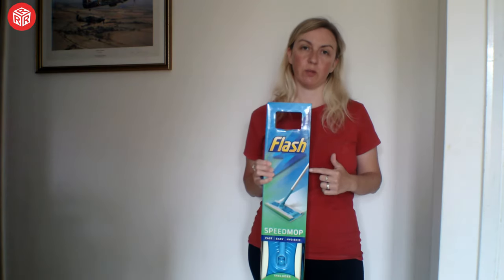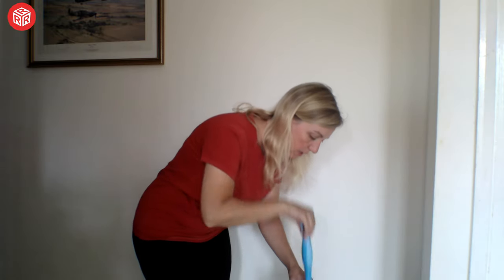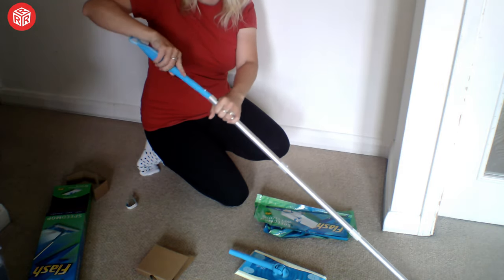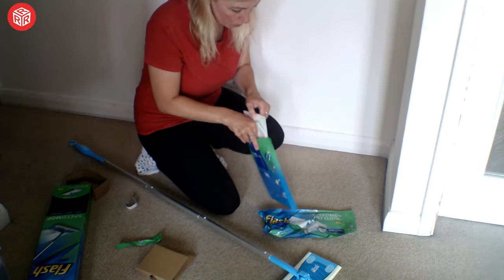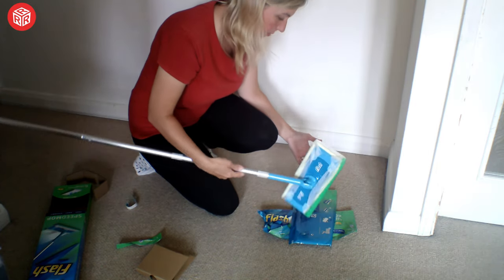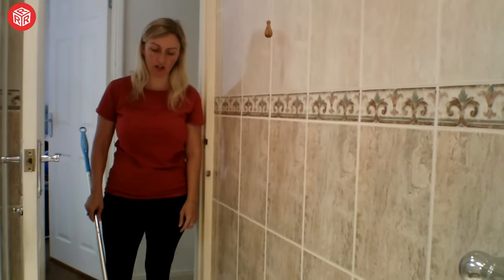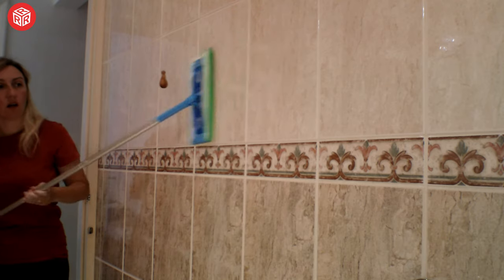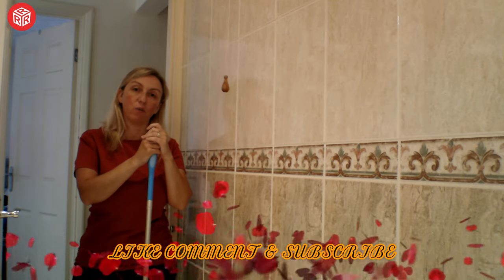QUICK REVIEW ON THE FLASH SPEEDMOP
QUICK REVIEW ON THE FLASH SPEEDMOP, a very quick review on the new flash speedmop cleaning product.